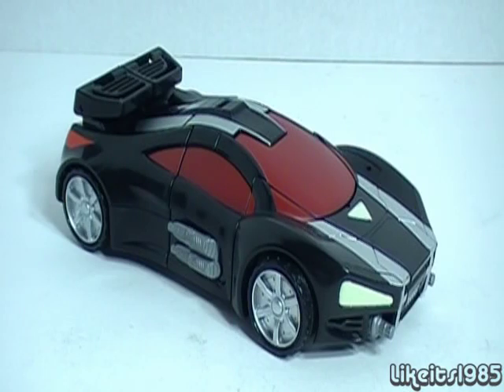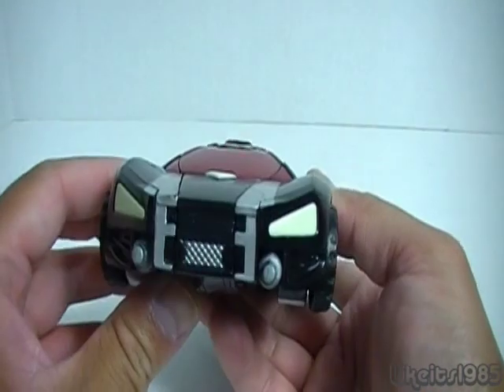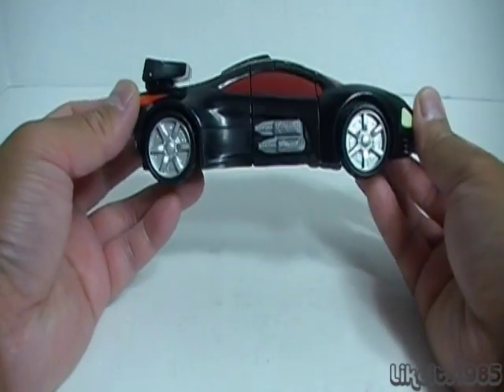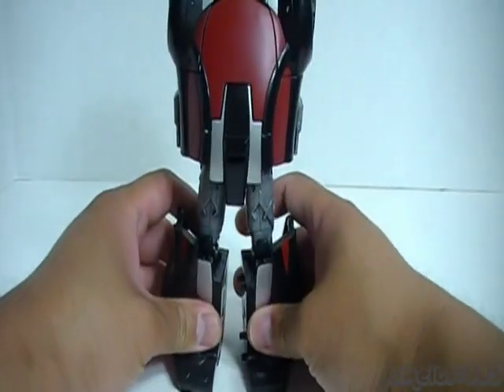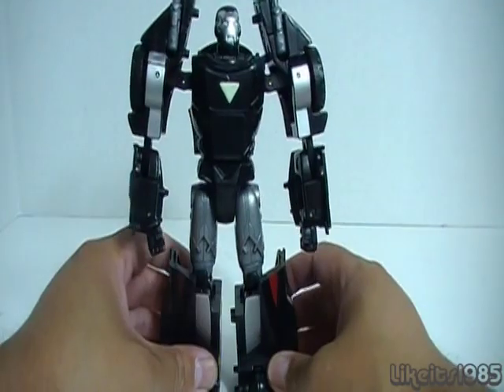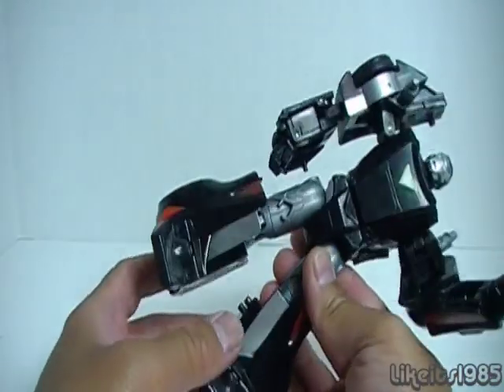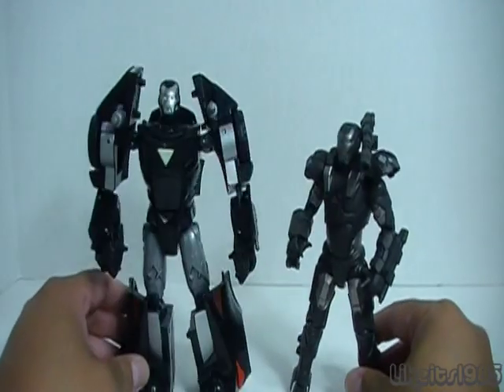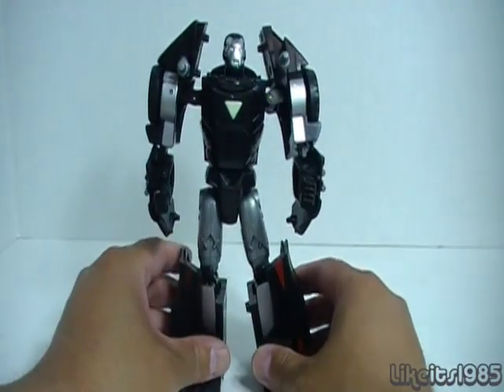"War Machine" | Transformers Crossovers (Marvel Superhero) toy review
A recommended figure if you can find it for $15 or less, this is my review of Transformers Crossovers Marvel "War Machine."